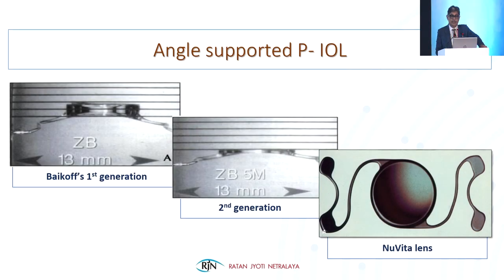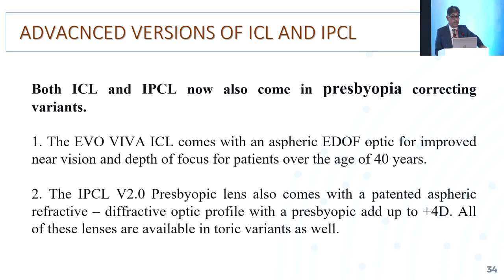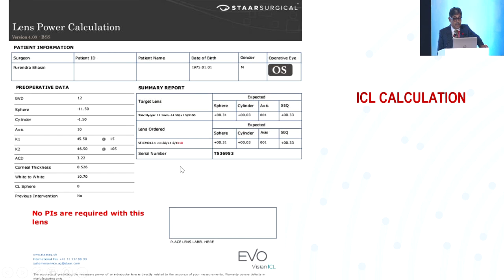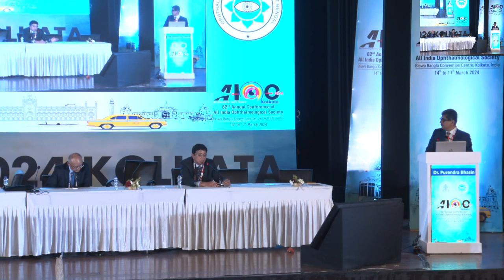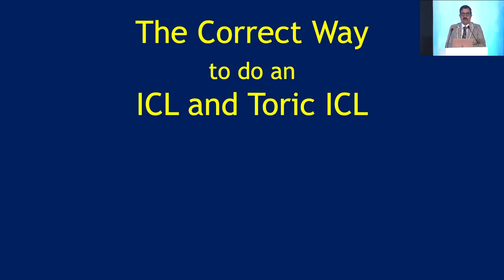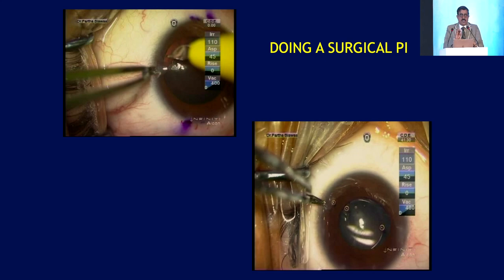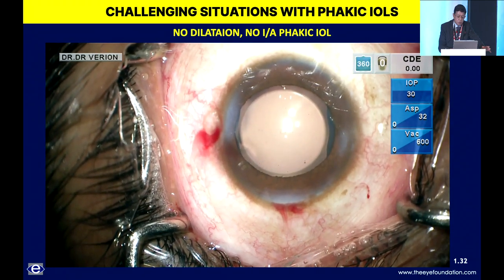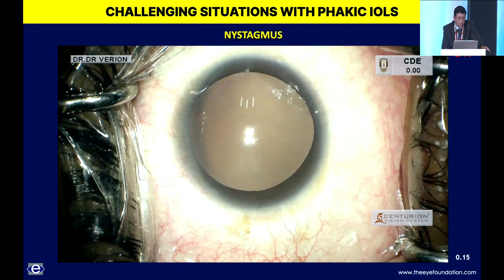AIOC2024 - IC68 - Dr.Purendra Bhasin - PHAKIC IOL: LEARN IT FROM THE MASTERS